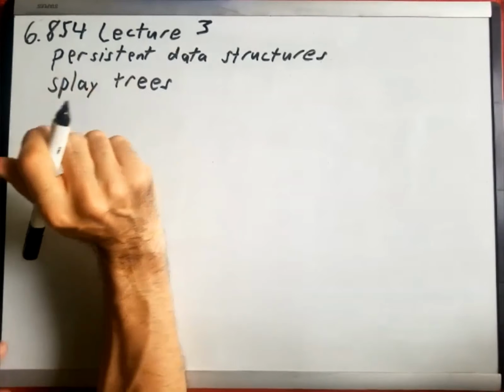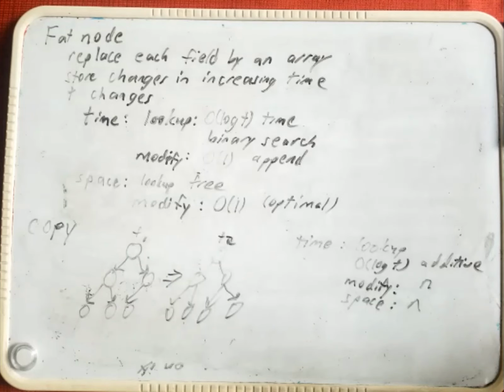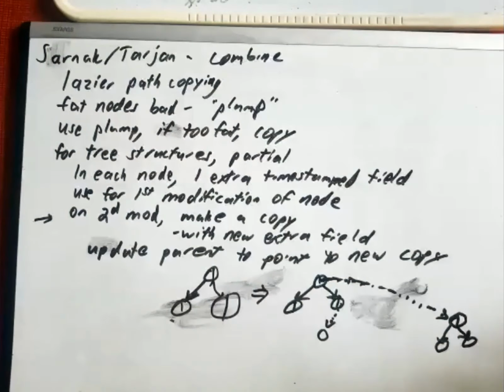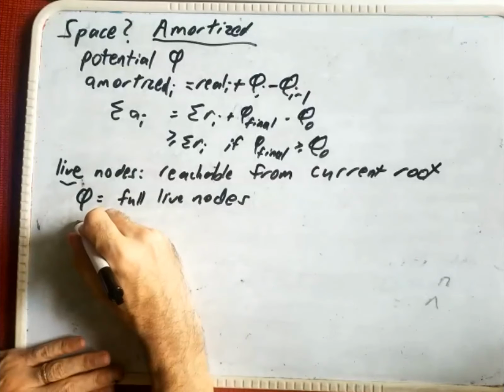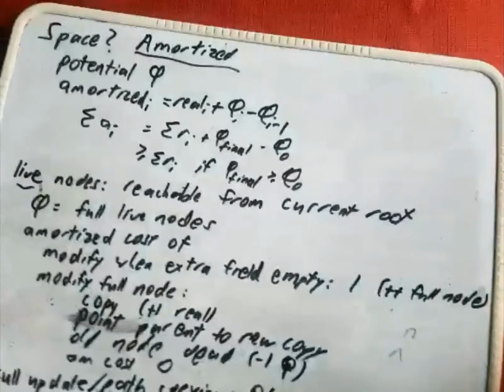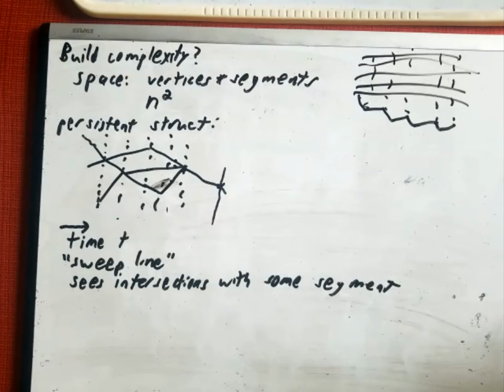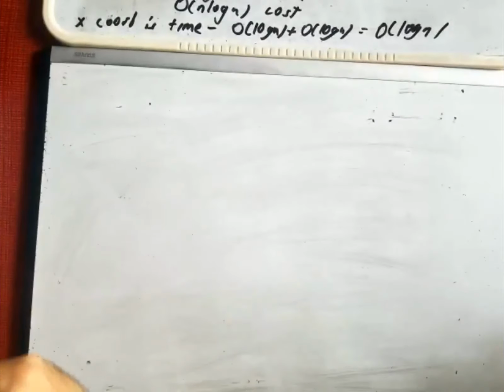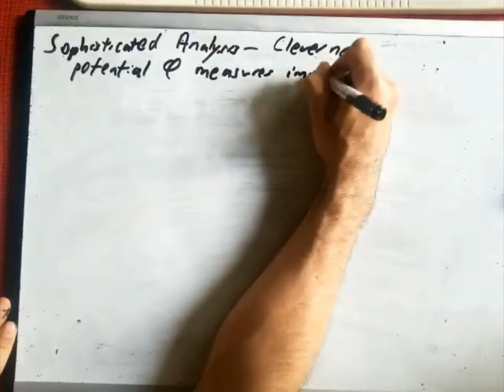6854 Lecture 03: Persistent Data Structures